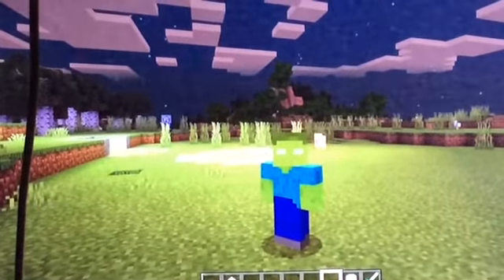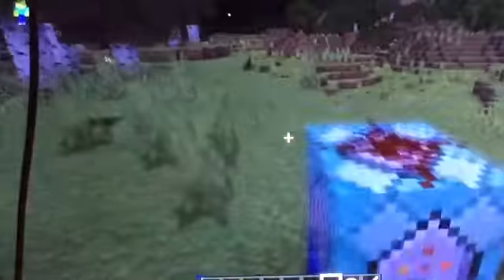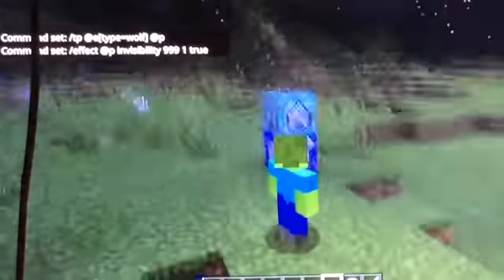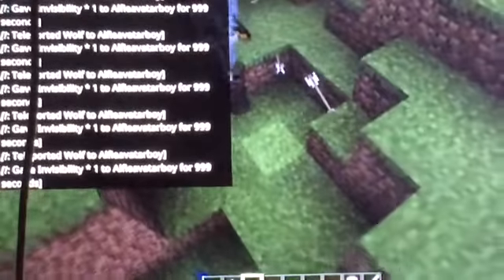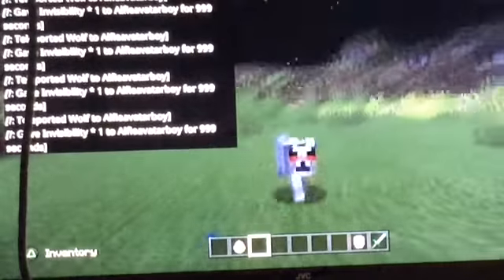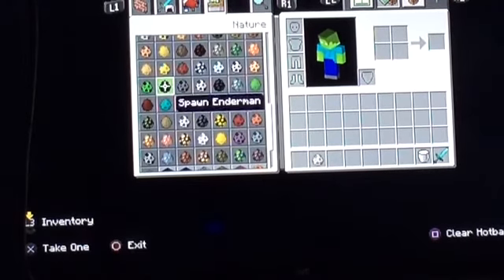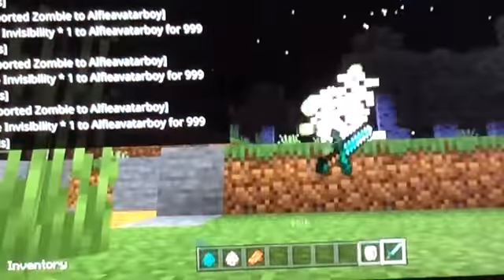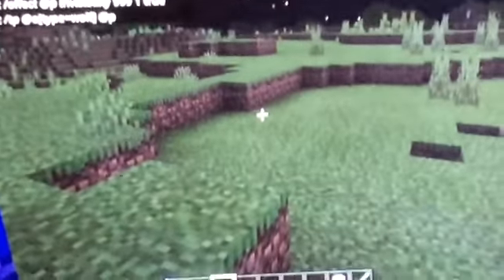How To Shapeshift In Minecraft